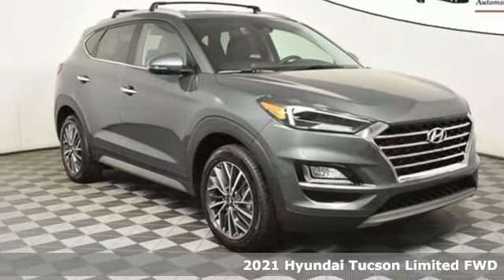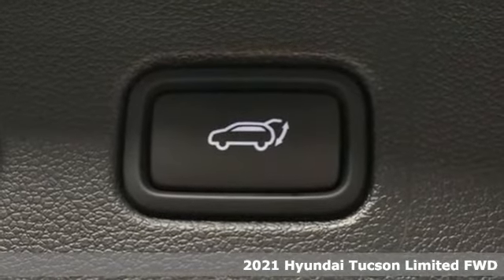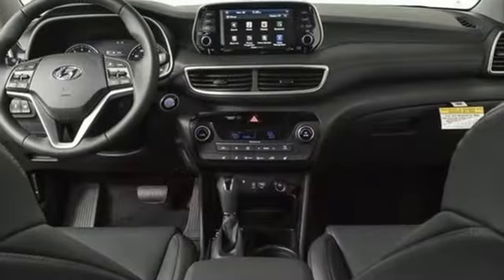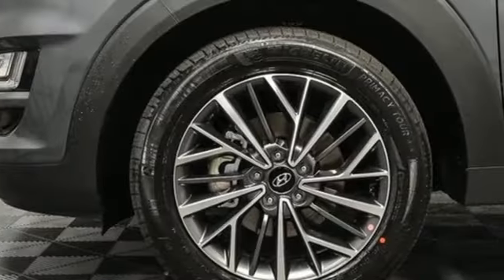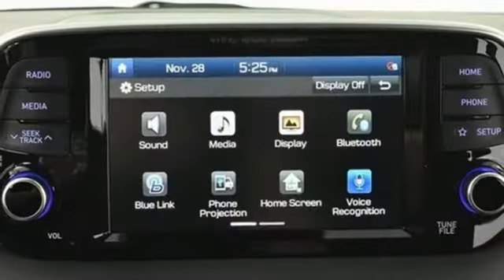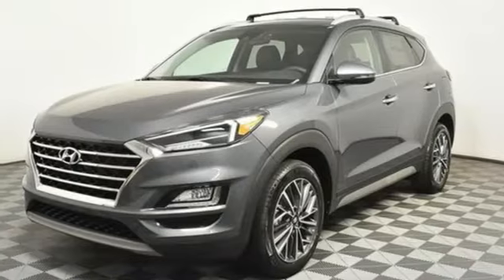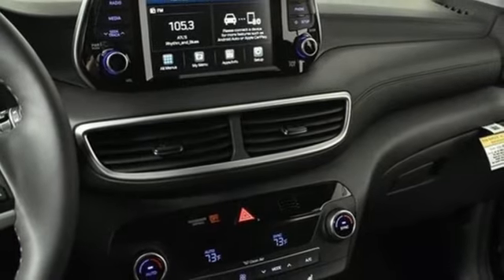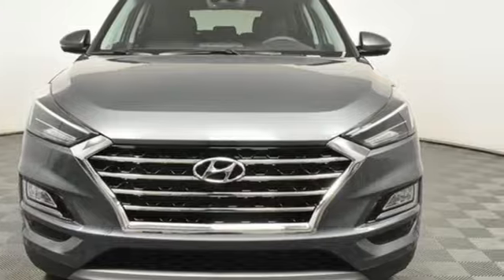New 2021 Hyundai Tucson Atlanta Duluth, GA HU21150 - SOLD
Year: 2021
Make: Hyundai
Model: Tucson
Trim: Limited
Engine: 2.4L I4 DGI DOHC 16V
Transmission: 6-Speed Automatic with Shiftronic
Color: Gray
Interior: Black
Stock #: HU21150
VIN: KM8J33AL5MU407943
2021 Hyundai Tucson LimitedbrPriced below KBB Fair Purchase Price! 22/28 City/Highway MPGbrbrJim Ellis Hyundai/Genesis of Atlanta is a 15 Year Consumer Choice Winner! We include Lifetime Powertrain Coverage at no additional cost.brbrSale Price Includes all available discounts and rebates. Give us a call to confirm availability and schedule a hassle free test drive! We are located at: 5785 Peachtree Industrial Blvd, Atlanta, GA, 30341. Not all rebates are compatible with all finance programs. Please see dealer for details and final price. Price includes $699 dealer fee plus the following:$3500 - Retail Bonus Cash. Exp. 04/30/2021

Address:
5785 Peachtree Ind Blvd